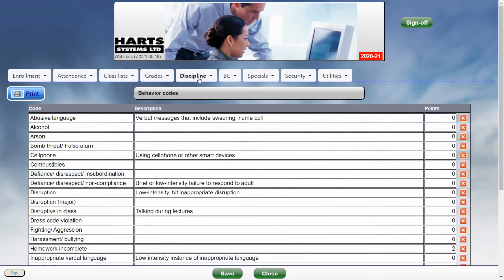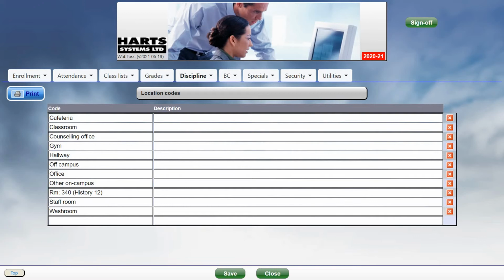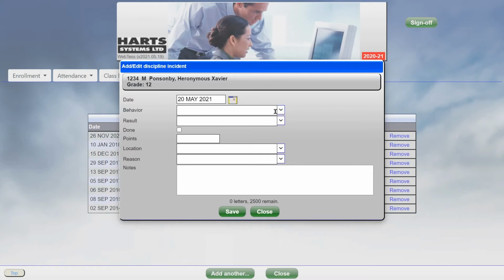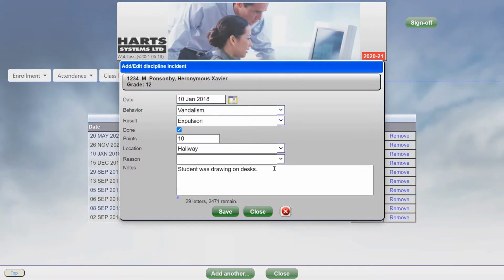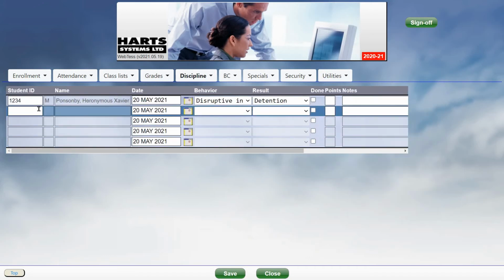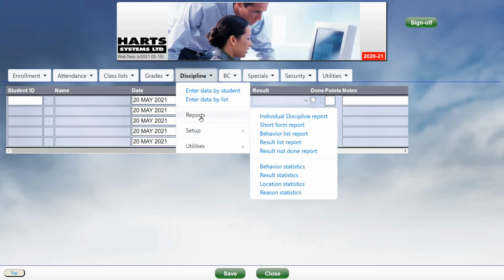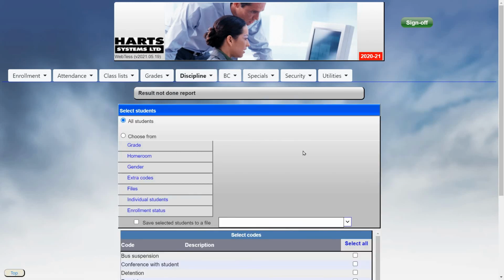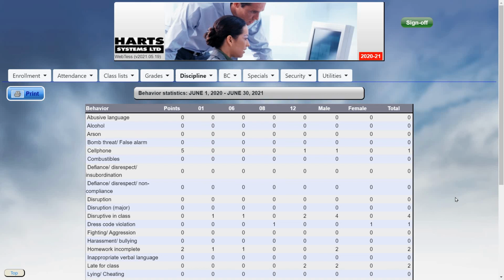WebTess -- Discipline -- Setup and data entry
This video demonstrates how to use the Discipline and Behavior tracking system in WebTess.